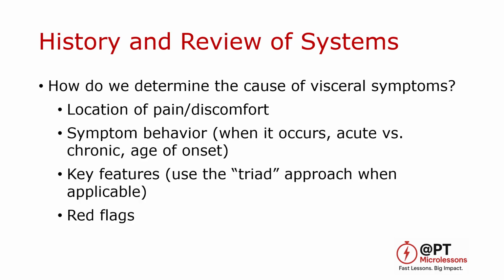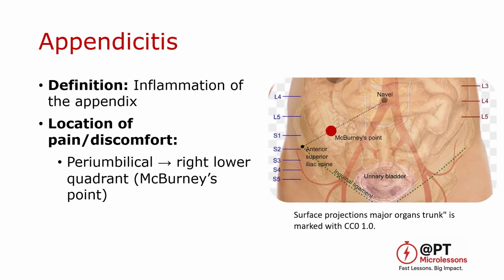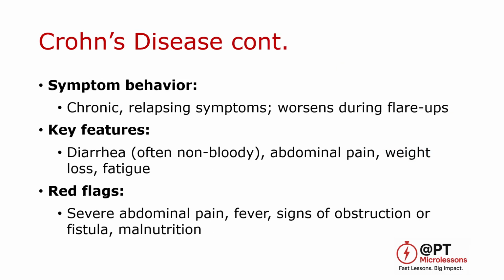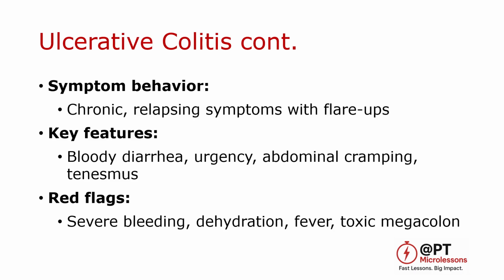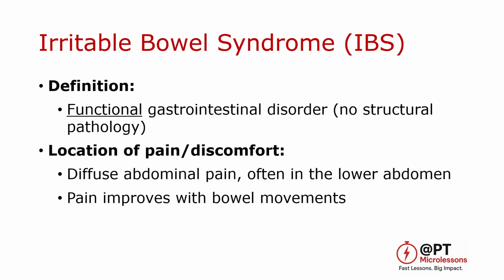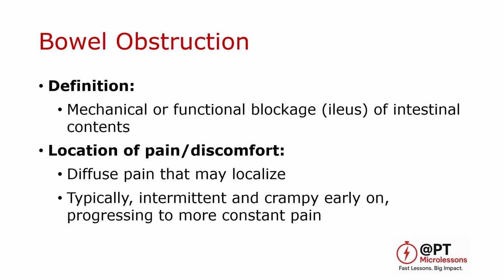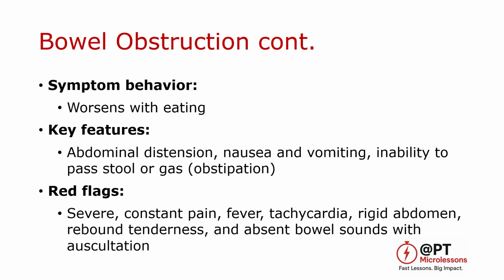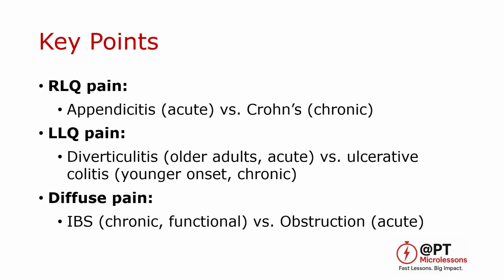Lower GI System Screening Made Simple (DPT / NPTE Prep)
In this PT MicroLesson, Dr. VanWye covers lower GI conditions using a simple clinical reasoning framework designed for students and clinicians. This lesson reviews commonly encountered lower GI conditions, including appendicitis, Crohn’s disease, ulcerative colitis, diverticulitis, irritable bowel syndrome, and bowel obstruction.